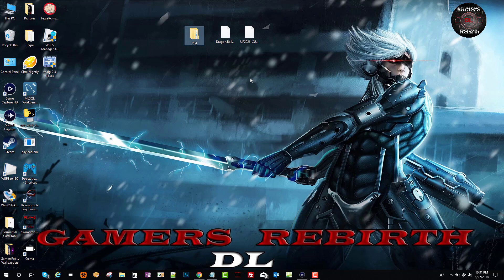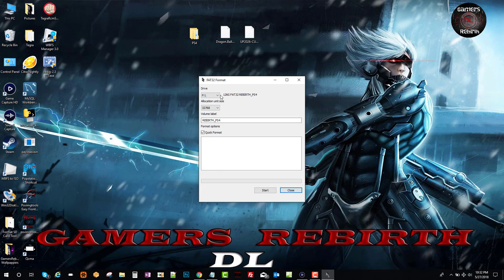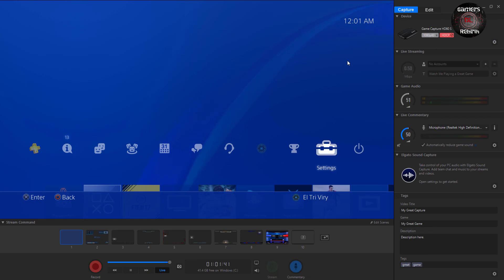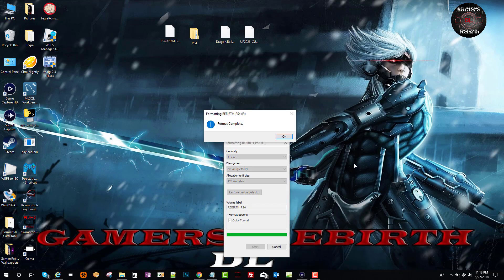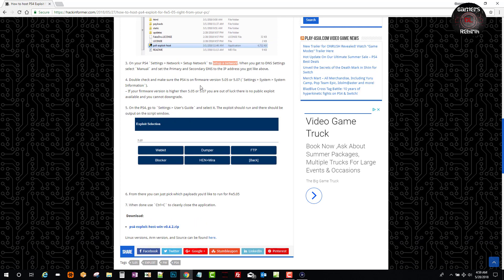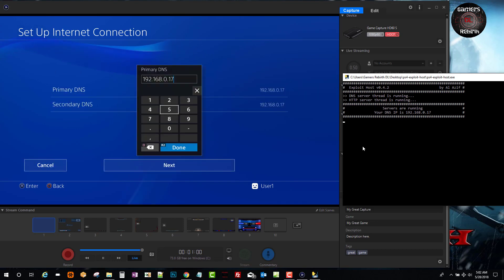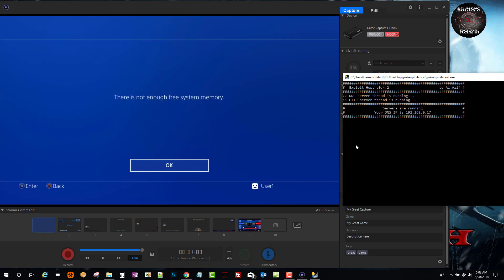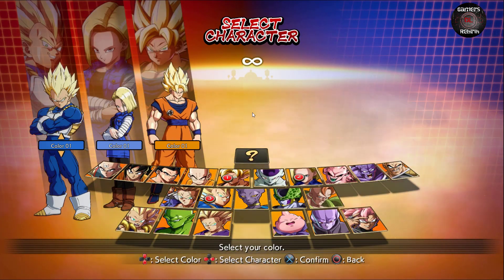PLAYSTATION 4 EXPLOIT 5.05 & 5.07! MIRA HEN WEB & PC HOST INSTALL GUIDE!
***Disable Automatic Updates***

***If you Turn Off your PS4 then you would need to relauch the host connection through the PC & then select Mira again***

Format USB Storage Device to Fat 32 to Update PS4 5.05
PS4/UPDATE/

Re-Format USB Storage Device to exfat 128Kilobytes
Transfer Game PKG

Set up Internet Connection

System Setting - Uncheck Auto Update

Debug Settings & Install Game

Thank you Developers